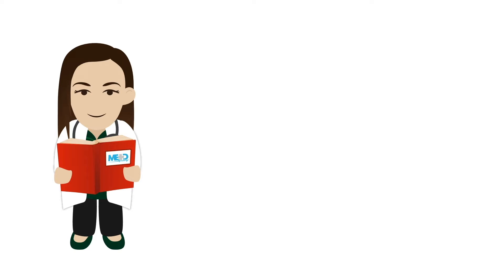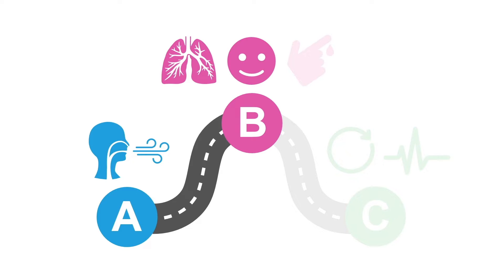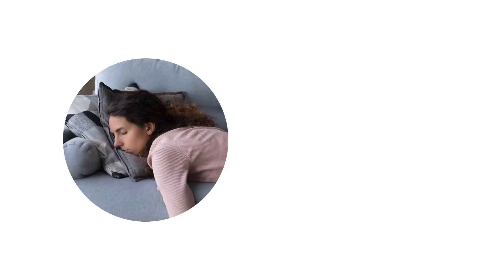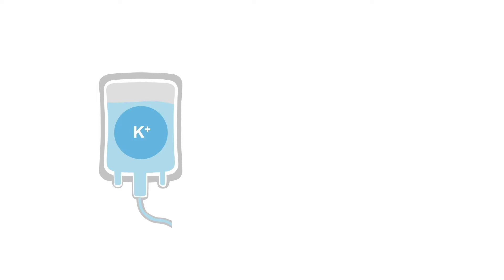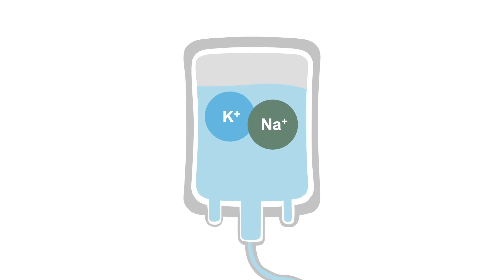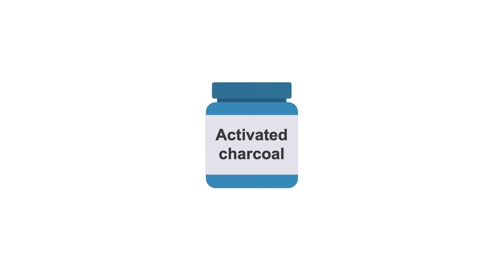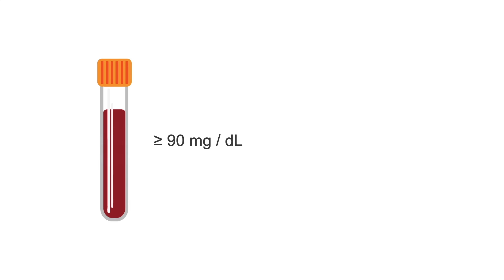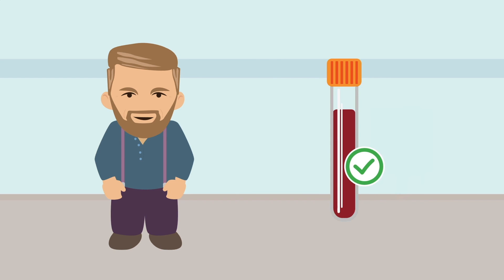Treating acute salicylate toxicity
After completing this course, you will be prepared to evaluate and treat common poisonings in the acute care setting with confidence. The use of decontamination, toxin removal, and antidote therapies will become second nature.